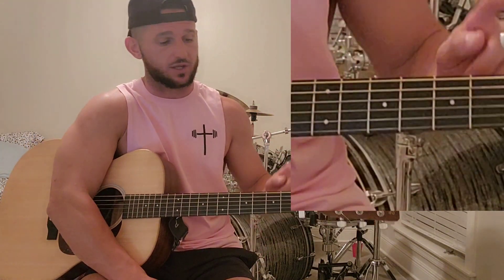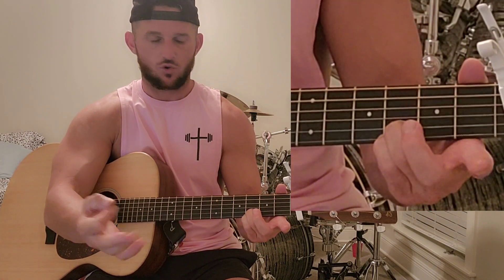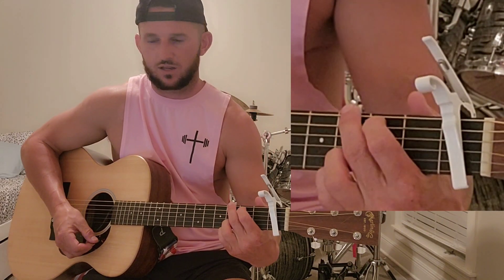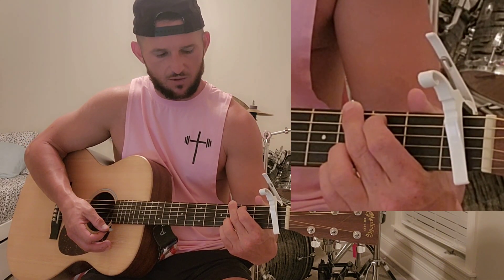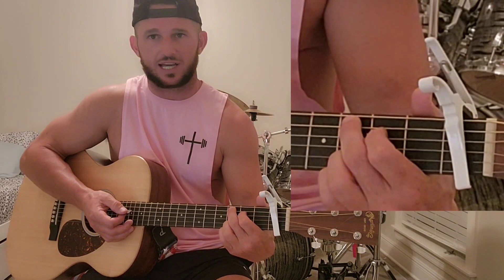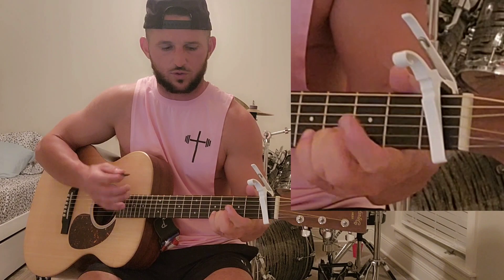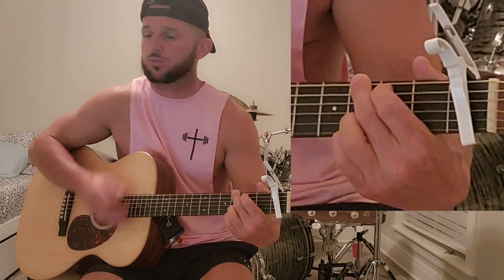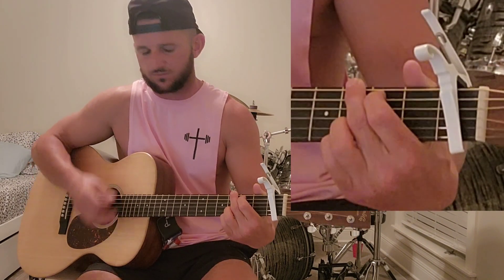How to play Can't Turn You Down | Jon Pardi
Easy acoustic songs for beginners. How to play Can't Turn You Down by Jon Pardi. Making it easy and fun to learn new songs. You will be playing at a campfire soon with your friends and family.